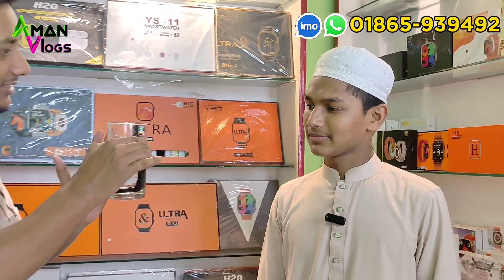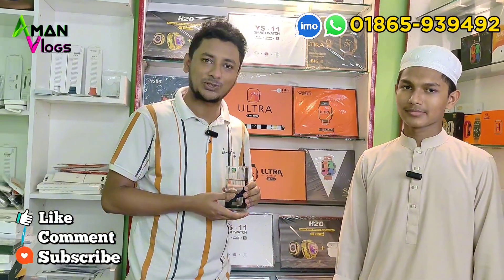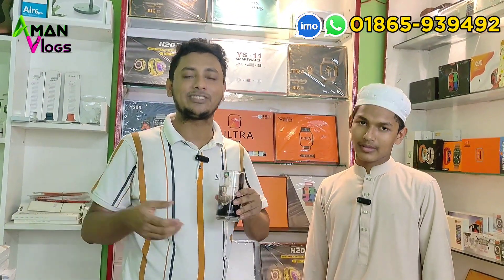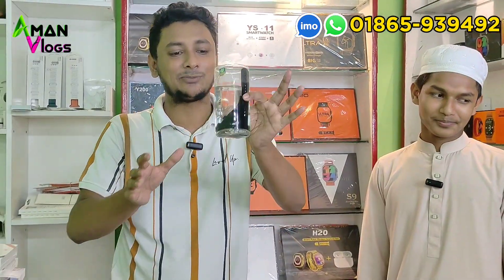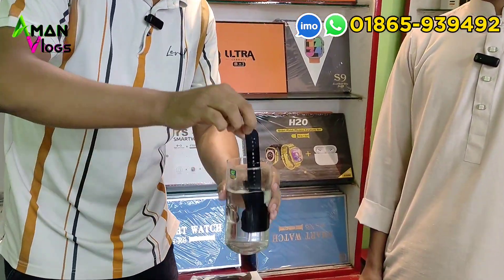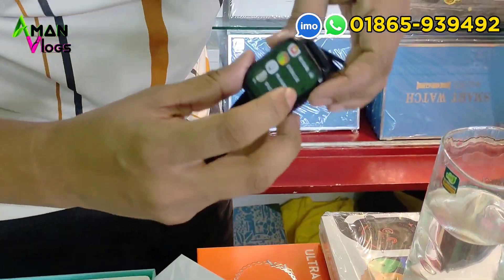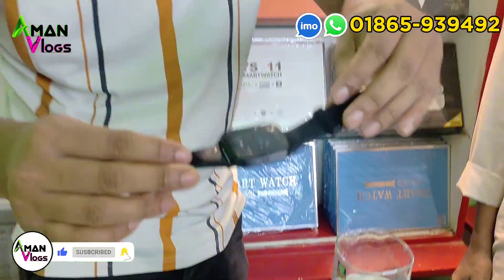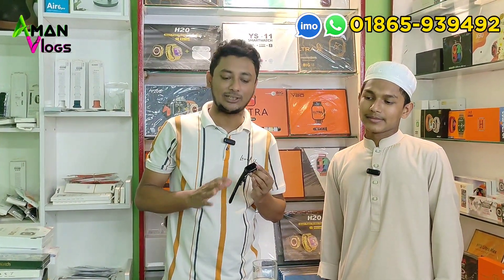১০০% ওয়াটার প্রুফ স্মার্ট ওয়াচ কিনুন⌚Smart Watch Price In Bangladesh 2023, Smart watch price in 2023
১০০% ওয়াটার প্রুফ স্মার্ট ওয়াচ কিনুন⌚Smart Watch Price In Bangladesh 2023, Smart watch price in 2023, Aman vlogs

Address:
SHOP NAME:- BIKKHATA BAZAR. COM
ROAD NO:- 19, BLOCK NO:- D, Section:- 06, Mirpur, Dhaka

Mob📲 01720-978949 (imo+ What's app)
Mob📲 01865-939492 (imo+ What's app)

Welcome to Aman Vlogs, the ultimate destination for elevating your business, mastering product promotion, and staying informed about competitive pricing. With our focus on business promotion, product advertising, and pricing insights, we empower you to succeed in the dynamic world of commerce.

We understand the importance of effective product advertising, and that's why our channel offers valuable insights and practical tips to help you create attention-grabbing advertisements. We explore various advertising techniques, platforms, and trends, equipping you with the tools needed to stand out in the market and attract customers.

Join our thriving community and embark on a journey of success, growth, and empowerment with Aman Vlogs. Your business deserves to shine!

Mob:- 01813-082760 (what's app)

Stay with us all the time.

A smartwatch is a wearable computer in the form of a watch; modern smartwatches provide a local touchscreen interface for daily use, while an associated smartphone app provides for management and telemetry, such as long-term biomonitoring. While early models could perform basic tasks, such as calculations, digital time telling, translations, and game-playing, smartwatches released since 2015 have more general functionality closer to smartphones, including mobile apps, a mobile operating system and WiFi/Bluetooth connectivity. Some smartwatches function as portable media players
Transcript